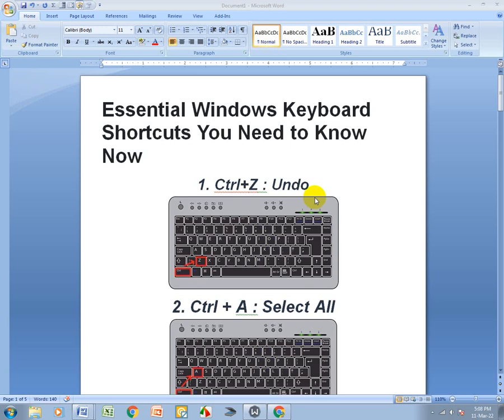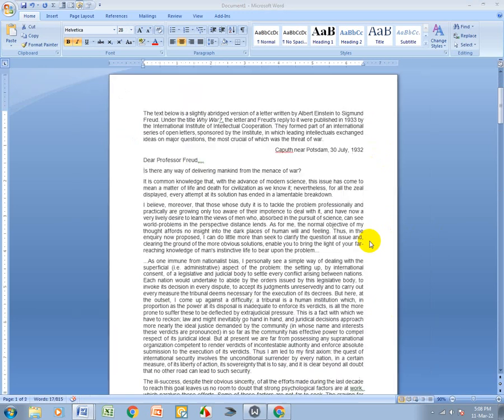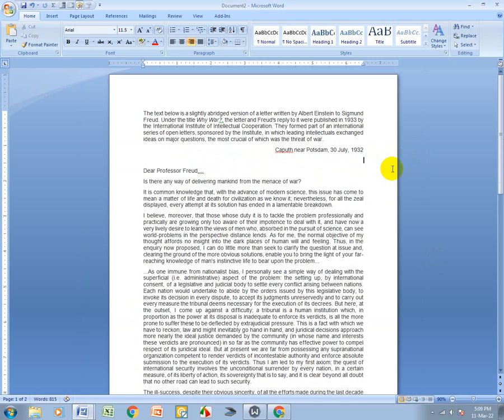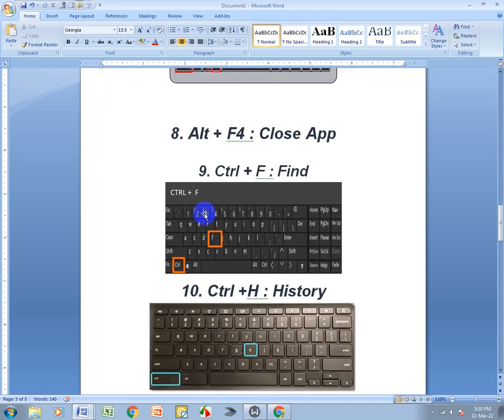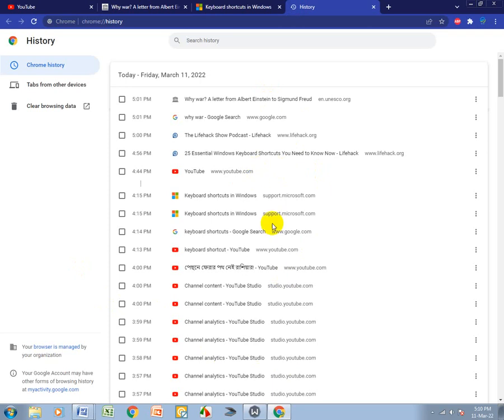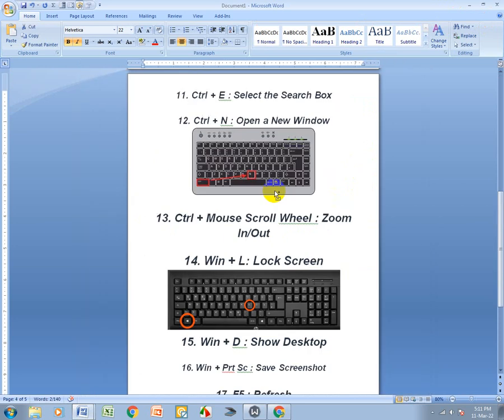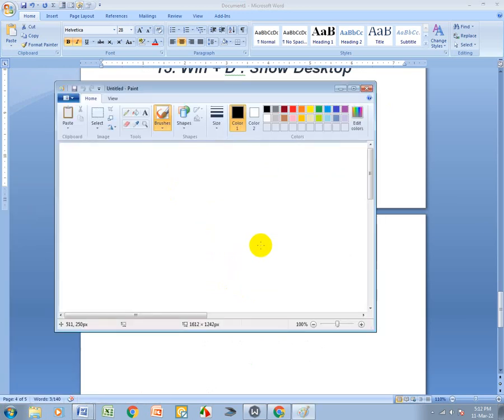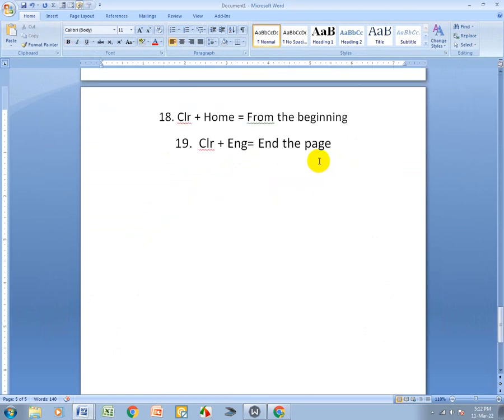Essential Windows Keyboard Shortcuts | Computer Keyboard Shortcut Keys: Excel, Word, PowerPoint